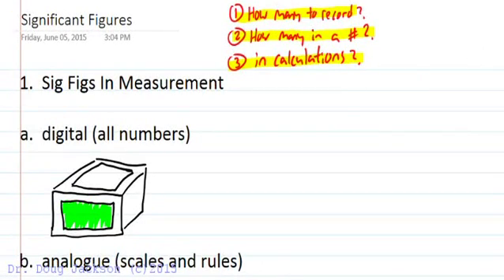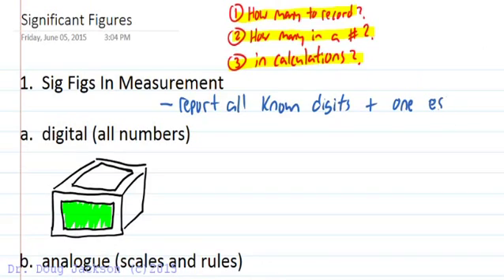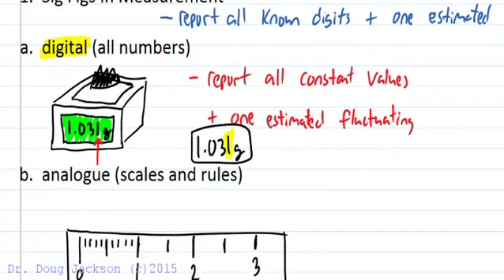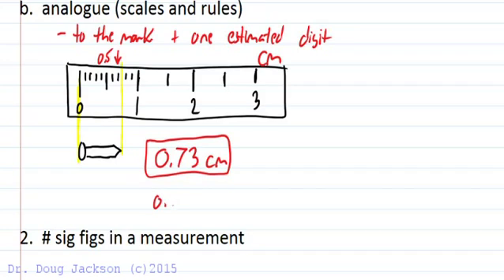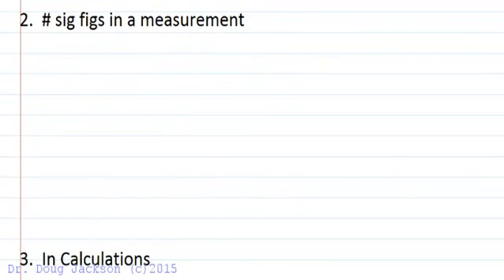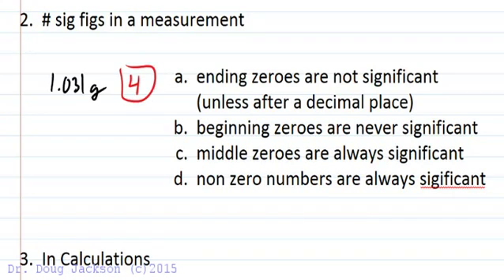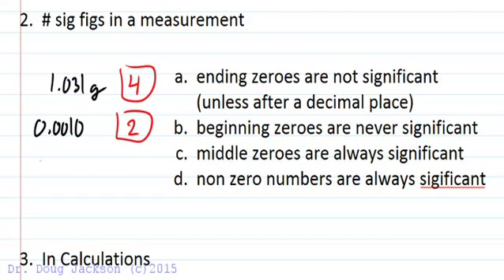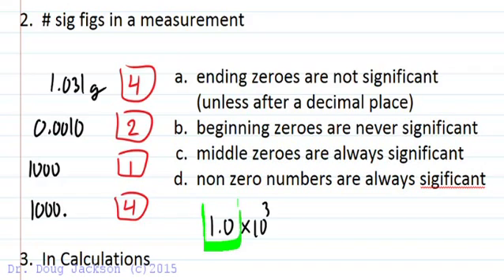Sig Figs 1 measuring and determining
Looks at how to measure a quantity to the proper number of significant figures using both a digital and analogue instrument. Looks at determining the number of significant figures from a given measurement in standard and scientific notation.